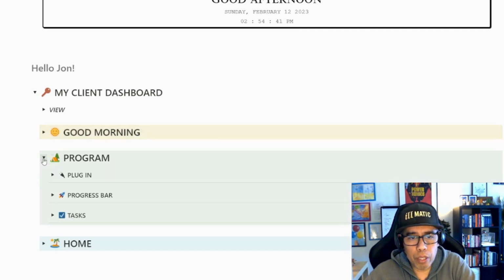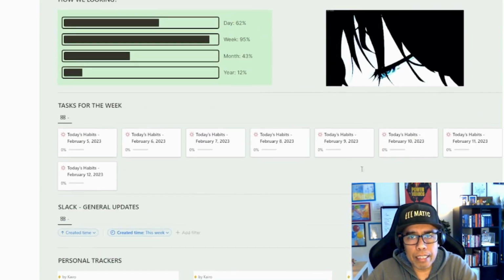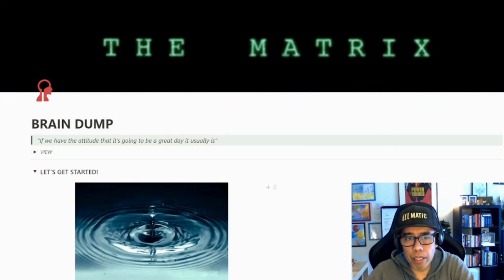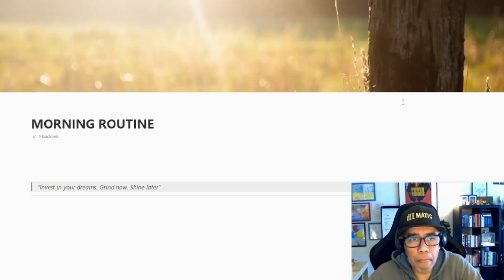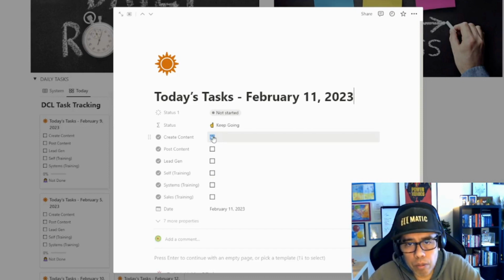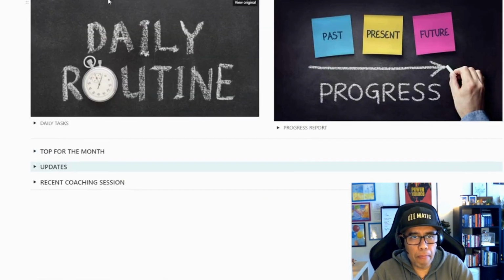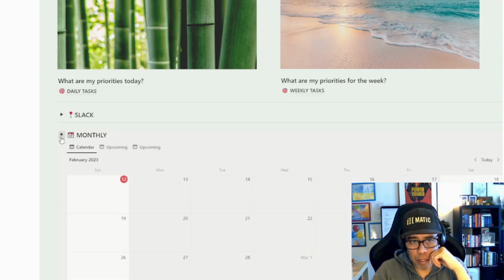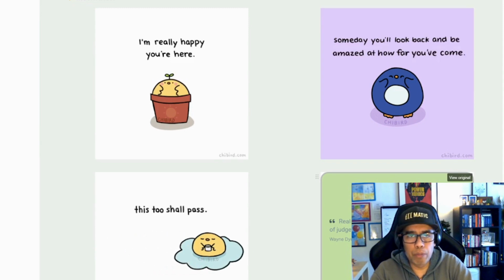DCL CLIENT DASHBOARD 2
Welcome to the DCL Program:
This is your Client Dashboard training video (Part 2 of 3)

This short video series will go over your client dashboard, which is created with Notion and review some features. We will cover the "Program" section in this video to help get you familiar with the platform.